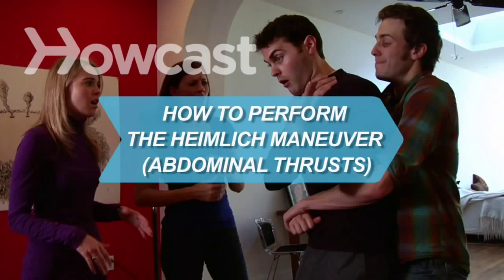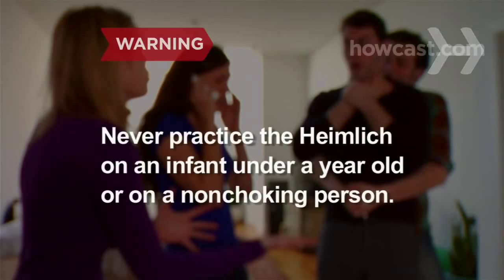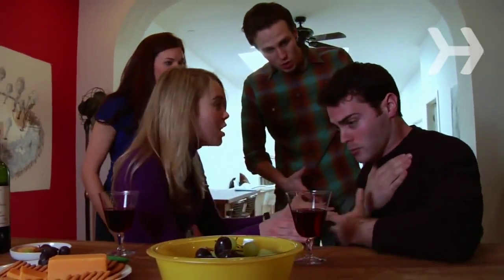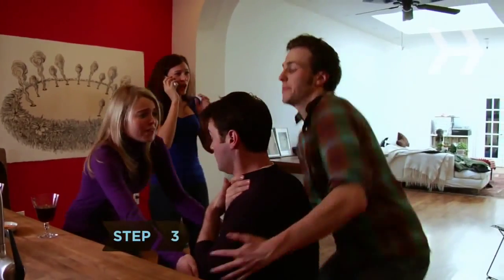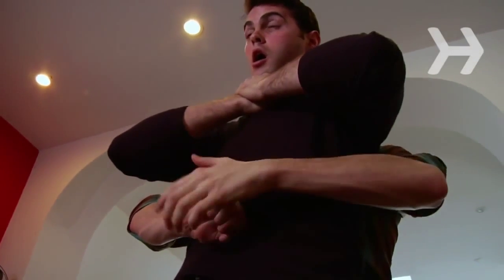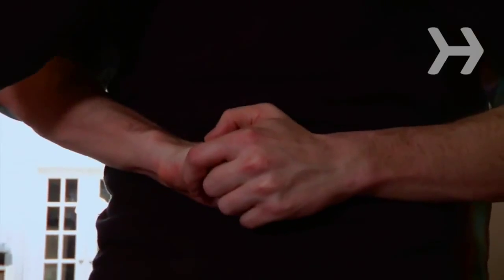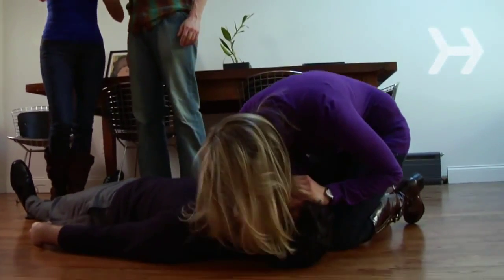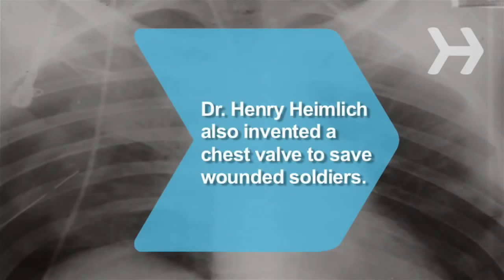Heimlich Manevrası Nasıl Yapılır Öğrenin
Nefes borusuna sert bir cisim kaçtığında kolayca çıkarabilmek için herkesin öğrenmesi gereken bir manevra.

Heimlich manevrası tıp tarihinde herkesin hayat kurtarabileceği ve öğrenilmesi çok kolay olan bir ilkyardım manevrasıdır.

Doktor olsun ya da olmasın lütfen herkese öğretiniz.

İyi seyirler.